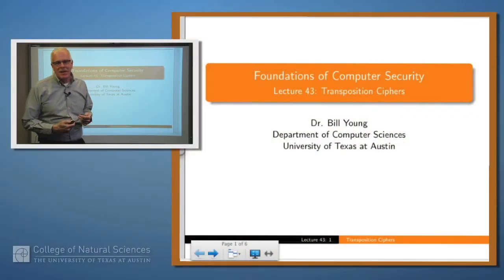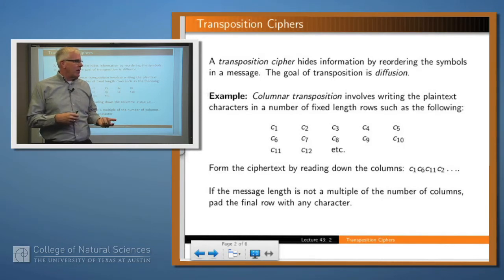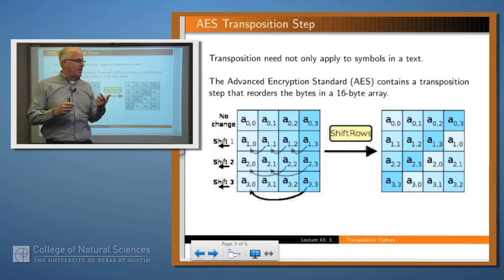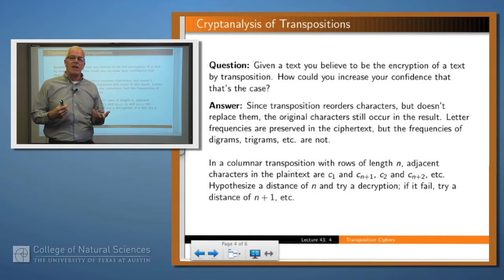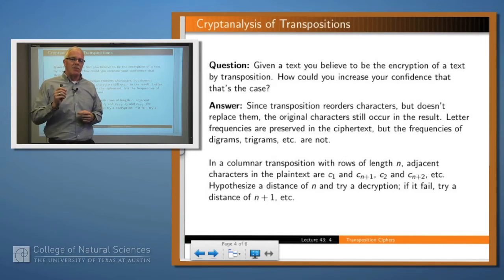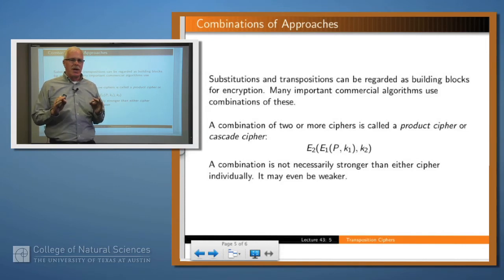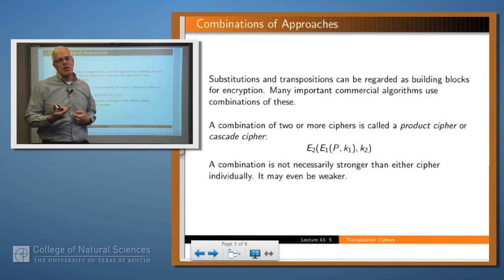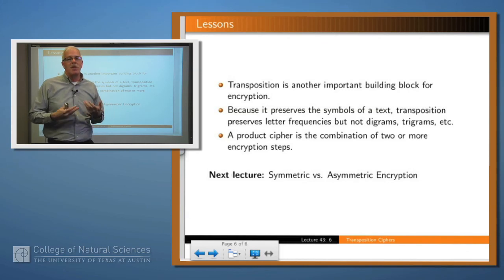Foundations of Computer Security 43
Transposition Ciphers